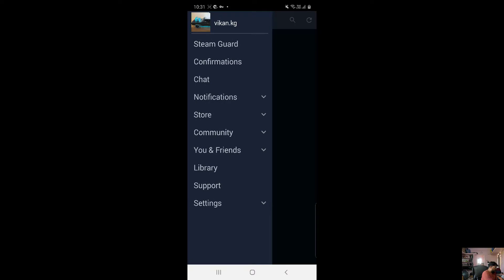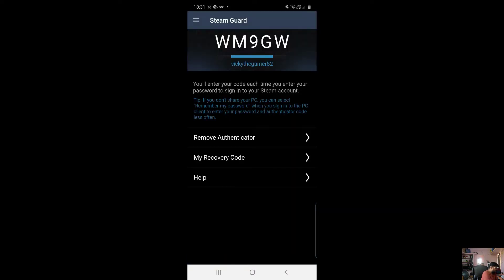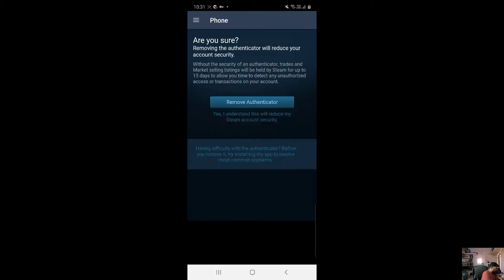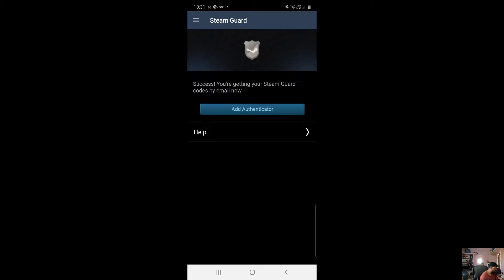How to Remove Steam Guard Authenticator on your Mobile?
hey guys, in this video, i am explaining How to Remove Steam Guard Authenticator on your Mobile.